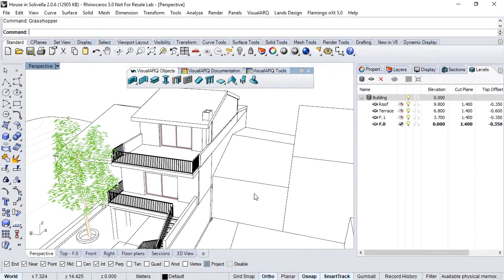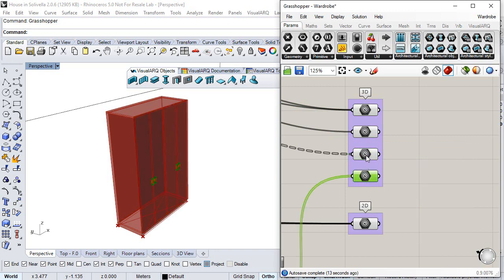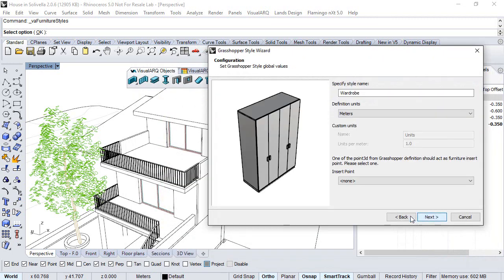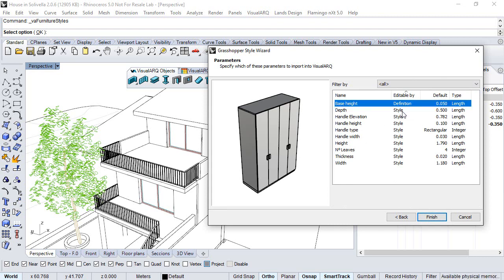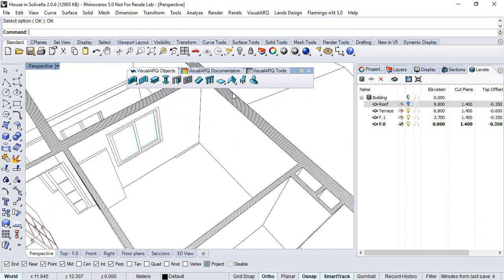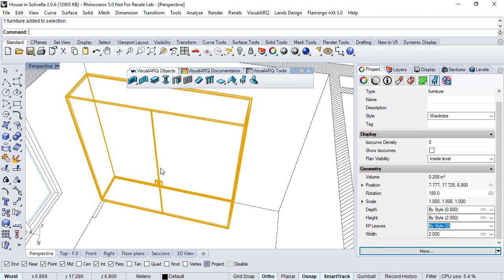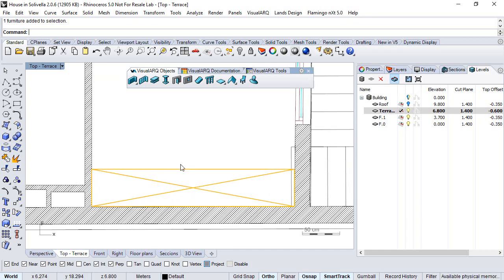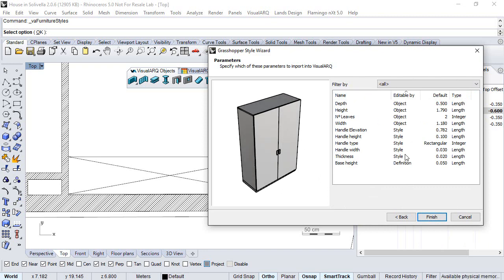VisualARQ 2: Parametric Furniture style from Grasshopper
This video shows how to create a parametric wardrobe using a VisualARQ "Furniture" object style, created from a Grasshopper definition.